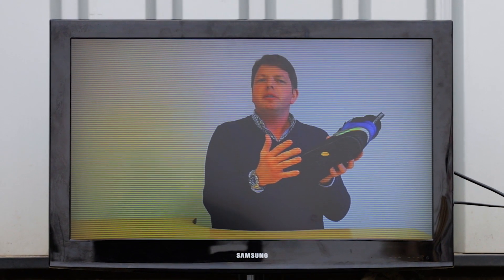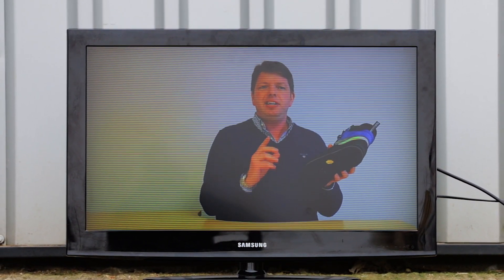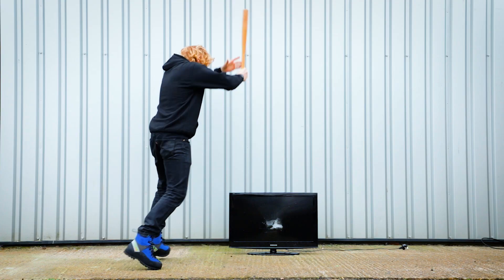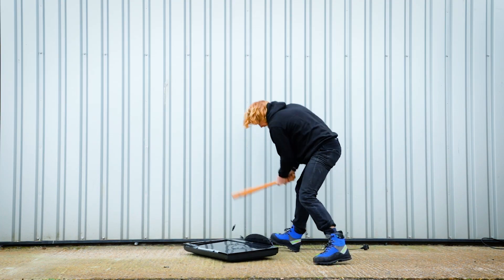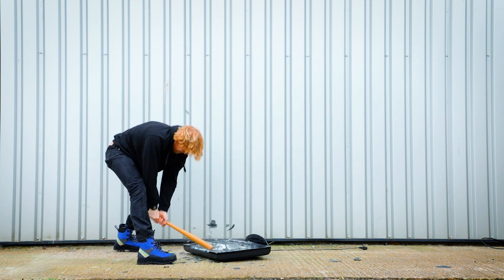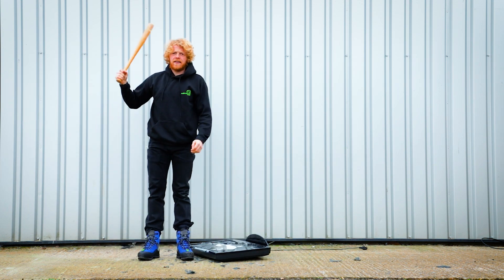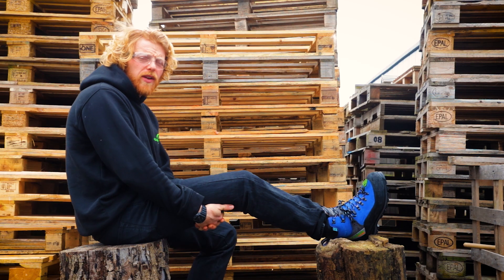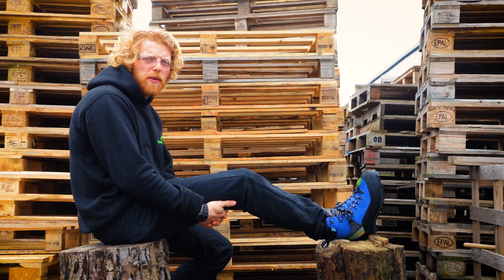Scafell Lite Key Features Part 2 - Watch til the end!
The Arbortec Scafell Lites have a whole host of key features and in this video we break down the most important ones that we think you should know about. For all the other info on the boots please see below.

Watch til the end for some bloopers.
P.S. There is no chain on the chainsaw!

Key Features Include:

EN ISO 17249 Class 2 (24m/s)   EN ISO 20345 SBP

1. The Scafell Lite is the updated version of the previous Scafell boots.
2. The boot has been designed for climbing, groundwork, landscaping and forestry.
3. Tested and certified to Class 2 protection meaning the boot has 24m/s chainsaw protection.
4. The flexible, pierce-resistant midsole is an added feature which ensures no sharp objects penetrate the foot.
5. The Breathedry system gives the boots greater breathability and ensures your feet are kept dry.
6. The rollerball lacing system has been included in the design to prevent debris getting into the lacing system.
7. Every pair of boots are handmade to ensure each pair of boots are to the highest quality.
8. The boot features a 4 density sole unit with a Vibram outsole.
9. The boots come with free socks and laces in every box.
10. Steel toe cap.
11. Comfort fit collar with integral gaiter to prevent debris going into your boots.
12. Waterproof Breathedry Technology.
13. Abrasion resistant rubber randing.

For our other videos on the Scafell Lites check out our Scafell Lite playlist on the channel